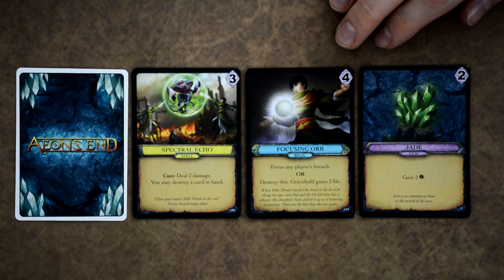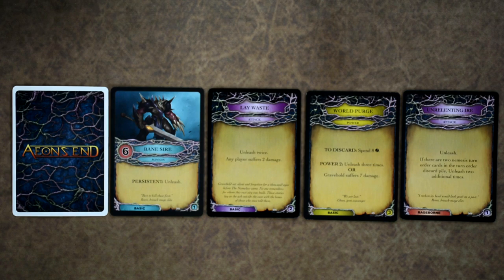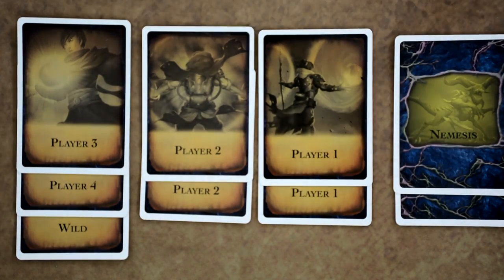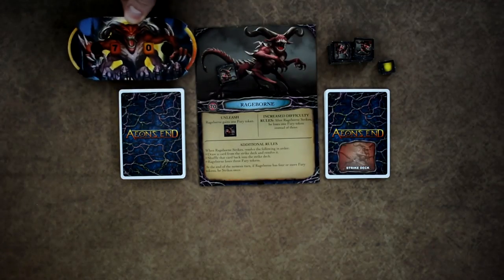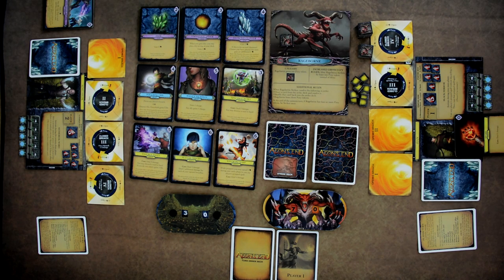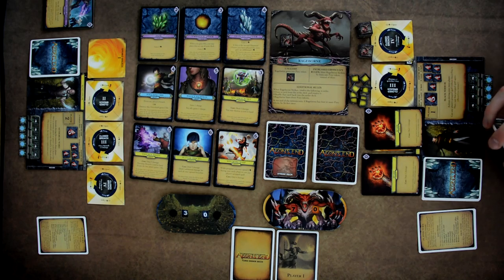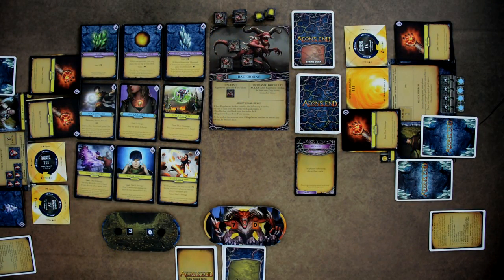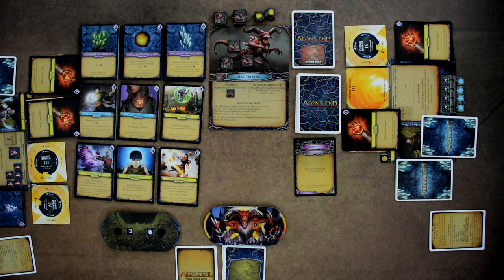Learn to Play: Aeon's End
In this video I will teach you how to play including: game components, player and board setup, player turn, nemesis turn, exhausted players, end game conditions.

I will also give you my thoughts and opinions on the game.

Game type: cooperative deck builder
Run time: 60-120 mins
Learning Curve: couple of turns
Number of players: 1-4
Designers: Kevin Riley
Publisher: Action Phase Games, Indie Boards and Cards

Time Stamps
00:15 - Game Description
04:41 - Game Components
09:50 - Player & Board Set Up
15:51 - Game Round
27:48 - End Game Conditions
28:34 - Completing the Turn